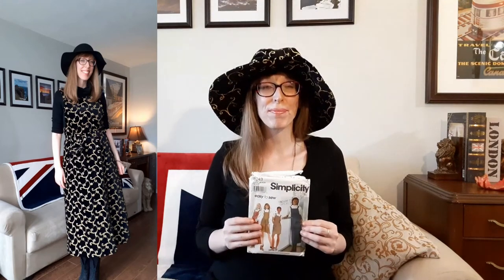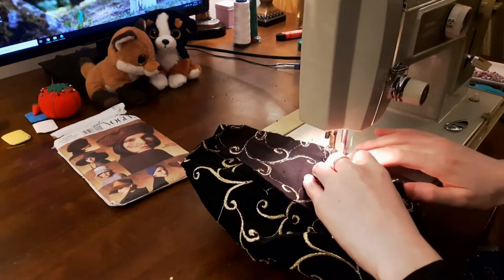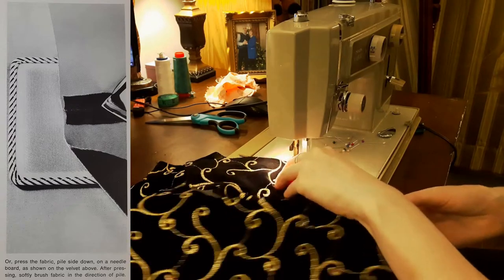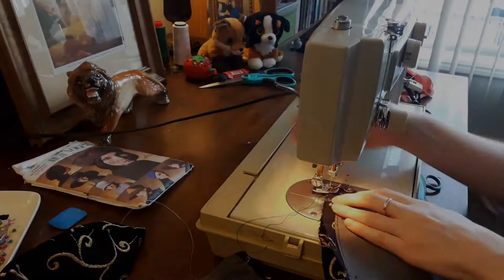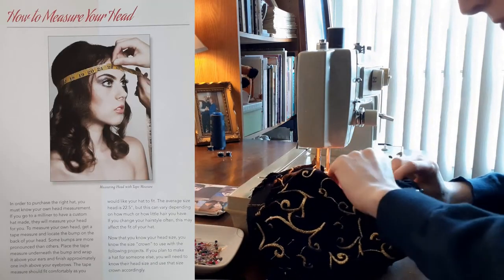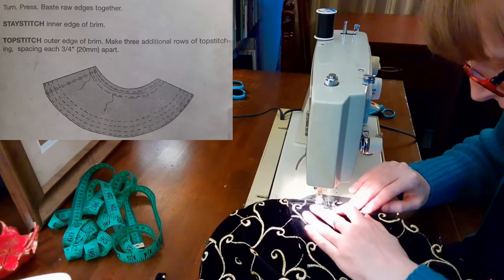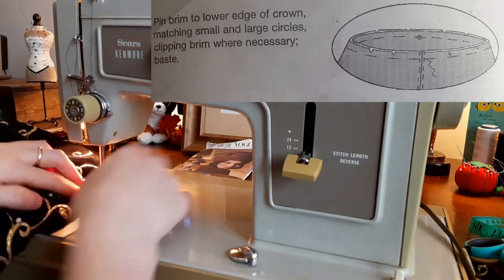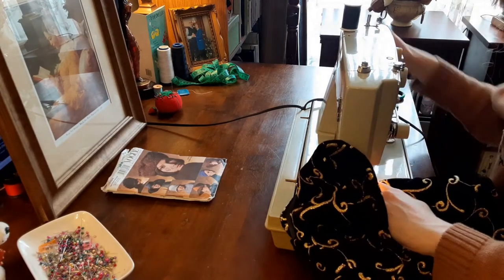👒🌷 VOGUE V7784 SEWALONG 🌷👒| BUDGETSEW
Join me for a sewalong to Vogue V7784, view F, a Patricia Underwood large brimmed hat.  Fabric from Value Village.  Pattern from Fabricland.

The Making of a Milliner by Jenny Pfanenstiel on Amazon.ca

Saturday Night Hats by Eugenia Kim on Amazon.ca